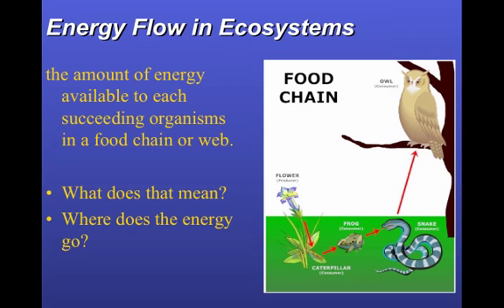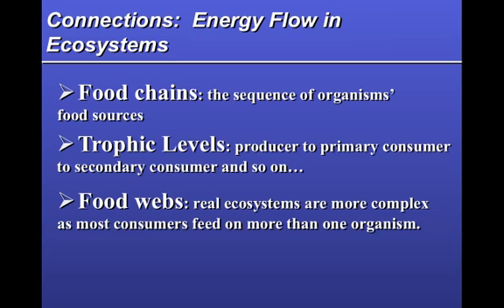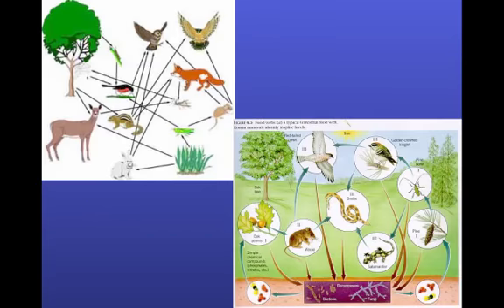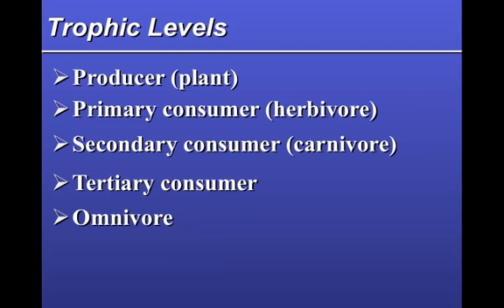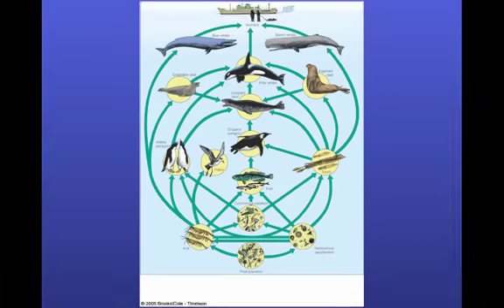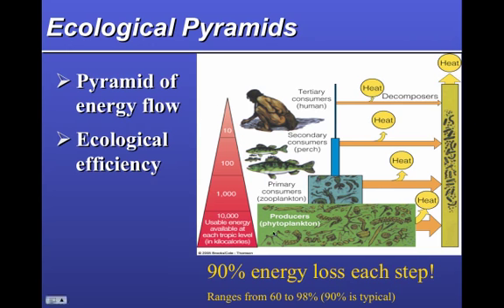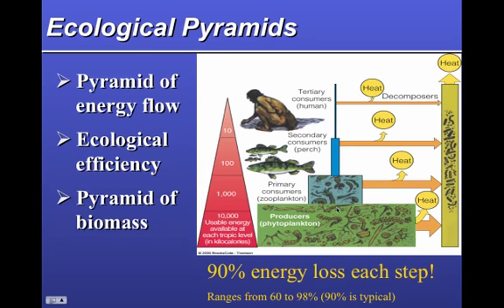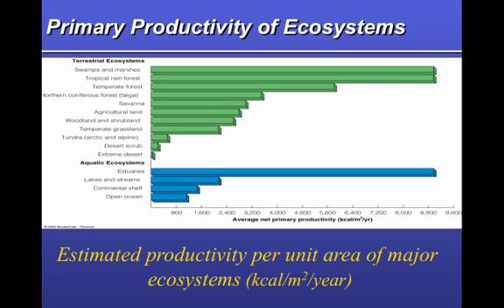APES CH 5_4.